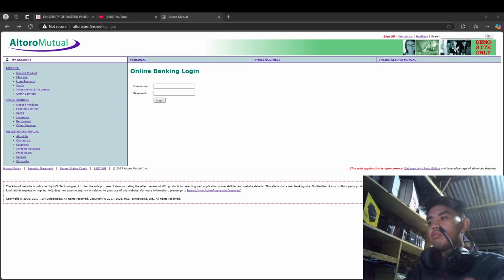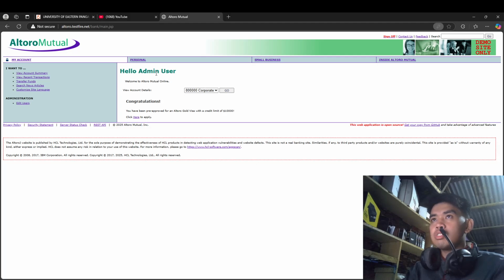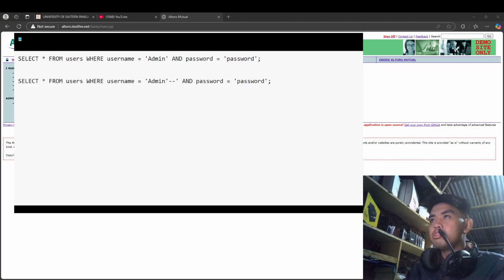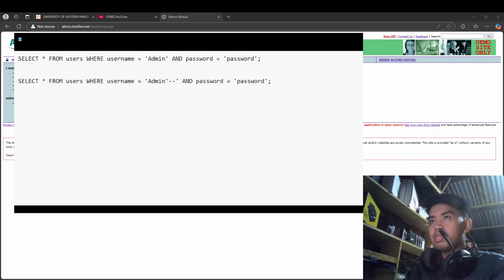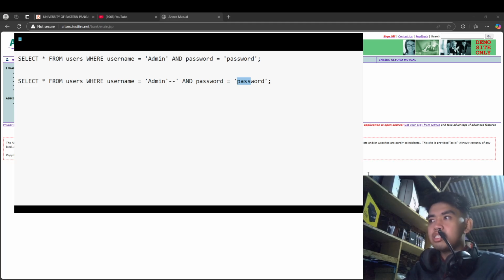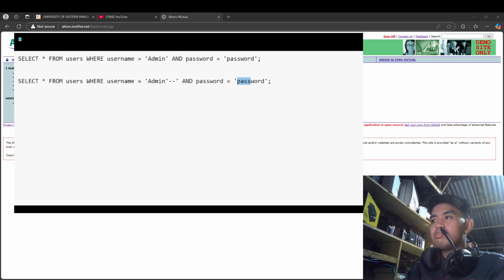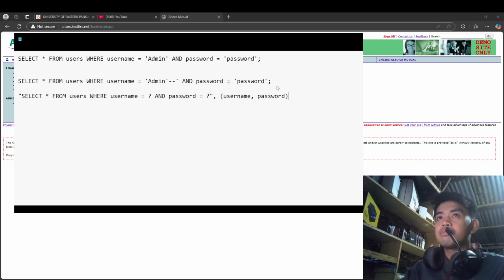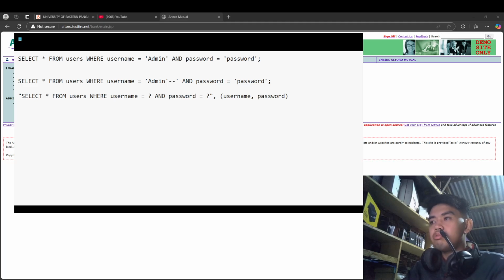Case Study No. 1